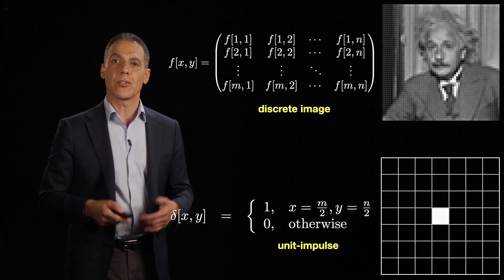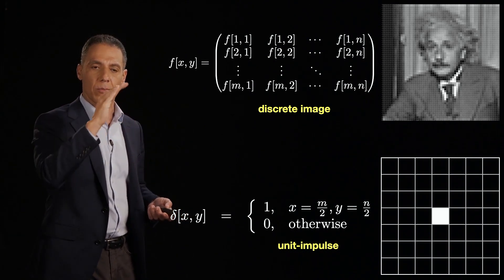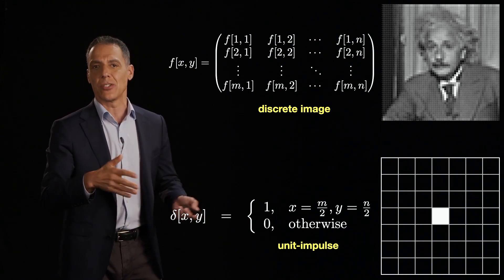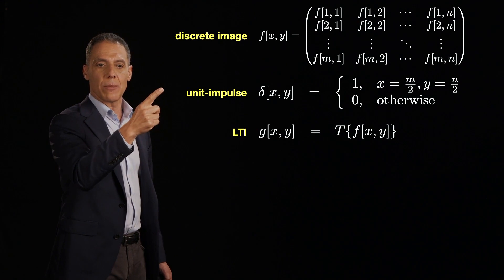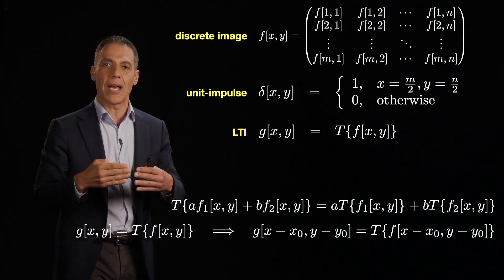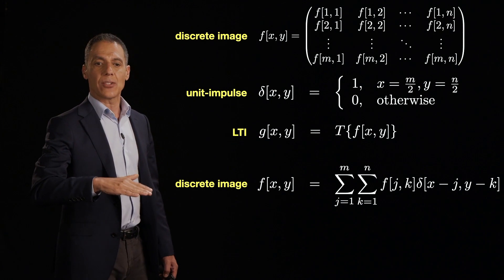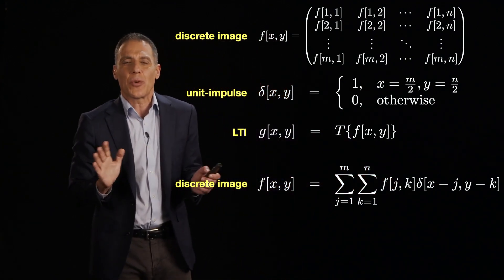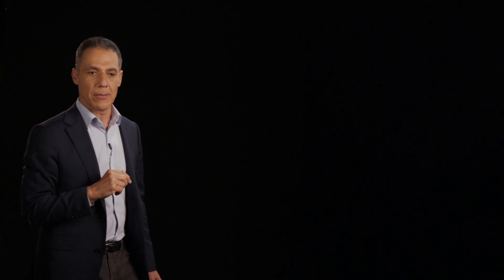Image filtering: convolution: linear time-invariant systems, 2-D